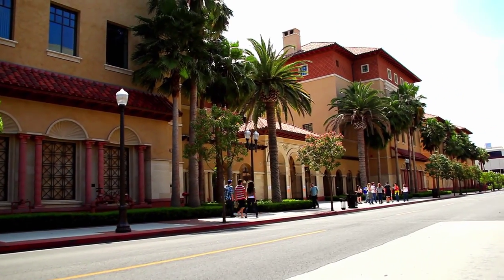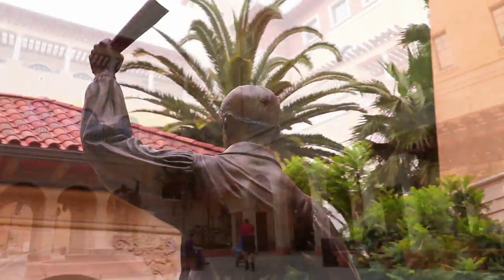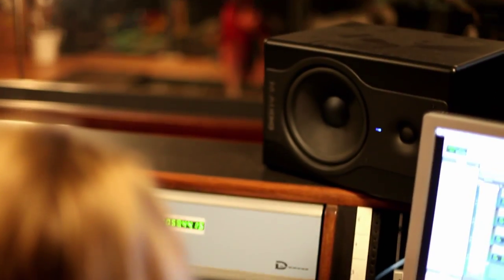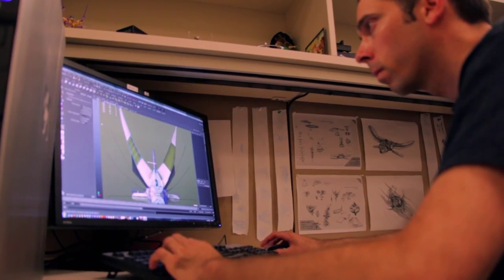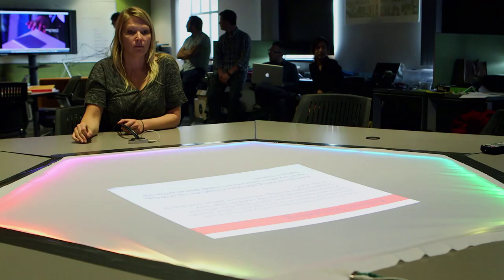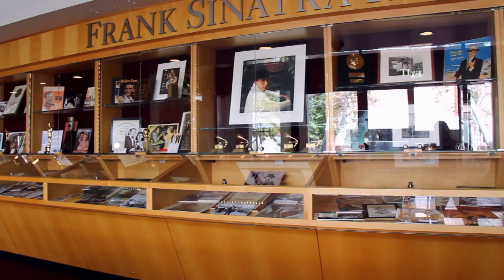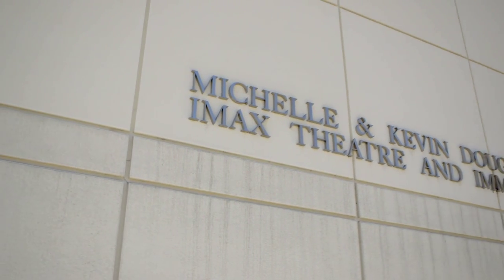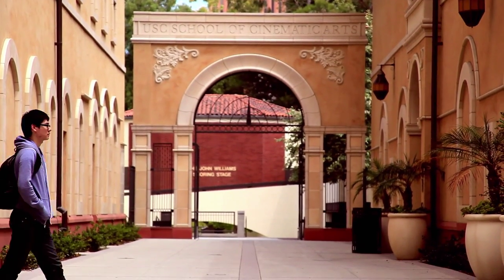USC School of Cinematic Arts Virtual Tour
Welcome to the USC School of Cinematic Arts! Please take a second to view our facilities and learn about what we do.